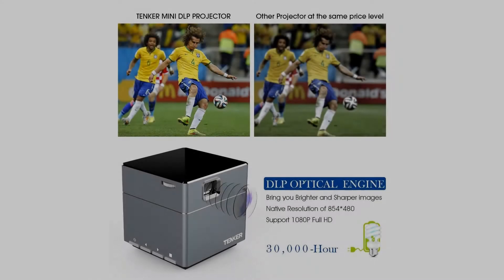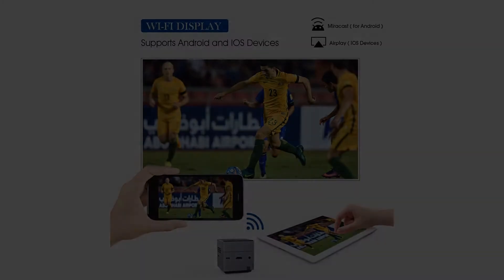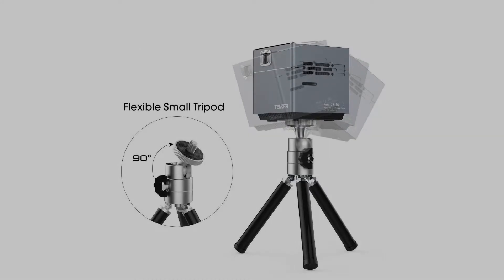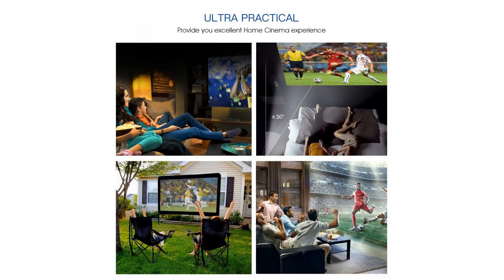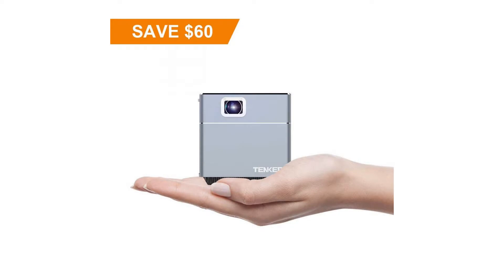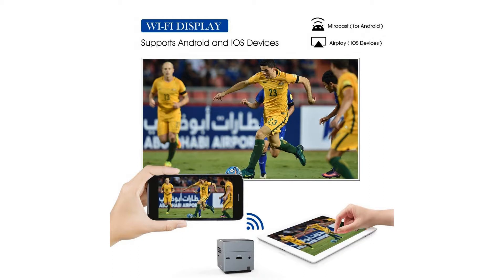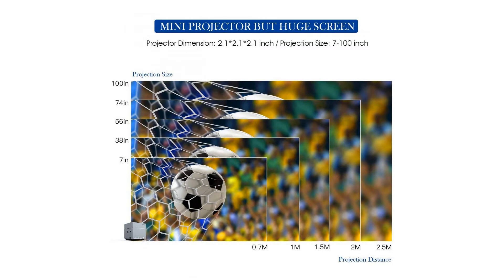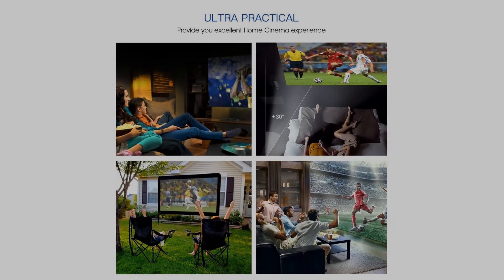TENKER S6 Mini Cube Pico Projector with Wi-Fi | Mini Projector For Outdoor Indoor Movies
Are You Looking For Best Mini Projector For Outdoor Indoor Movies? Watch This Video About TENKER S6 Mini Cube Pico Projector with Wi-Fi

TENKER S6 Mini Cube Mini Projector For Outdoor Indoor Movies.
The TENKER cube is a unique super mini DLP projector. Built out of weightless aluminium and a size of 2.1"" it is an engineering marvel. Easily connect it with your smartphone(android or iPhone), tablet, laptop, pc, media player or any other devices and you can enjoy clear and vivid image. With a lifespan of 30,000 hours transform your surroundings into mind boggling cinema.
TENKER S6 projectors supplied with DLP Core Part-Optical technology from TEXAS Instruments, which creates razor sharp pictures and amazing videos with incredible colour and brightness, while providing world class reliability and longevity. it can deliver images with both high ANSI contrast and exceptional brightness, creating a picture so real and seamless that it's easy to forget that you aren't in the action.
This is really amazing product! Unimaginable small, super easy to carry, actually it is even smaller than what I expected.
Another unexpectedness is the fan noise is almost unnoticeable, very quite, comfortable to use.

Another model of Best Mini Projector For Outdoor Indoor Movies you should know Try to compare with this :

Compare similar items
Laser Beam Pro C200, FDA Assessed Class 1 Laser Projector

UO Smart Beam Laser, CES Awarded Portable Mini Projector